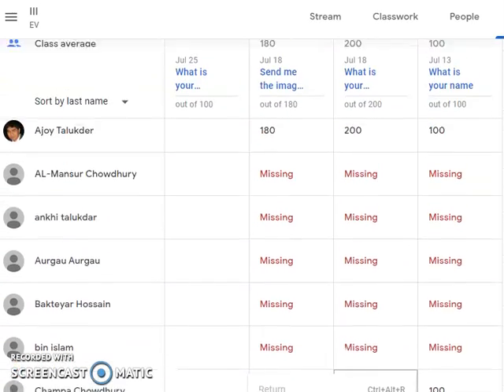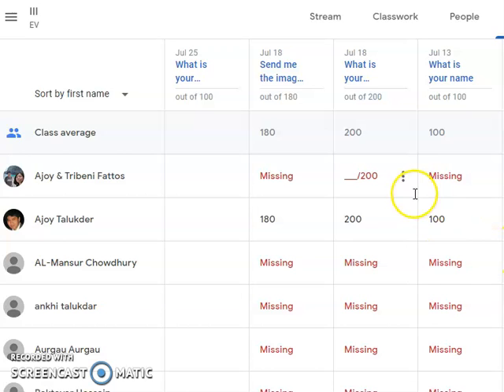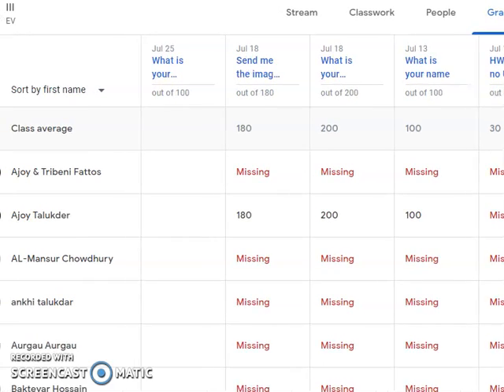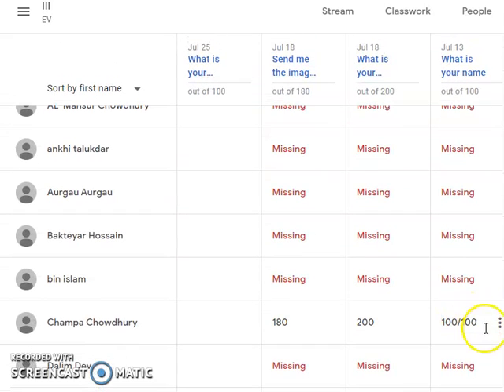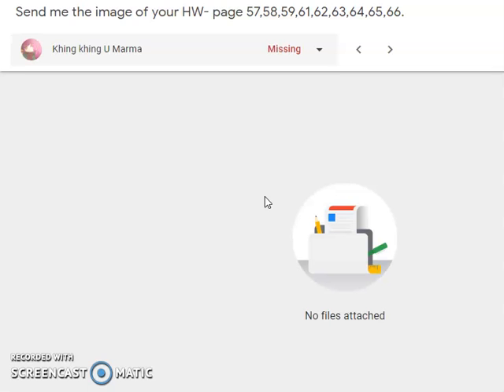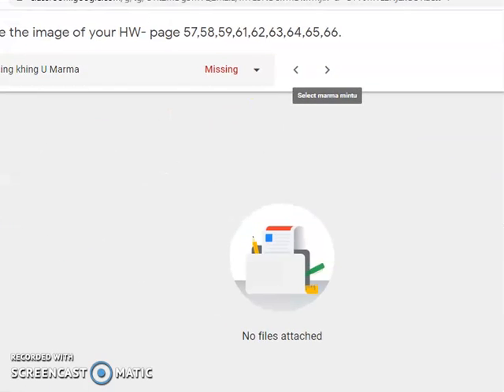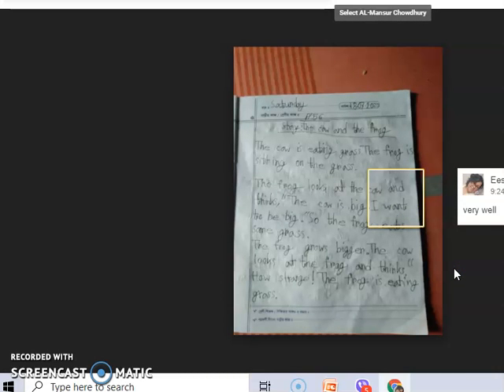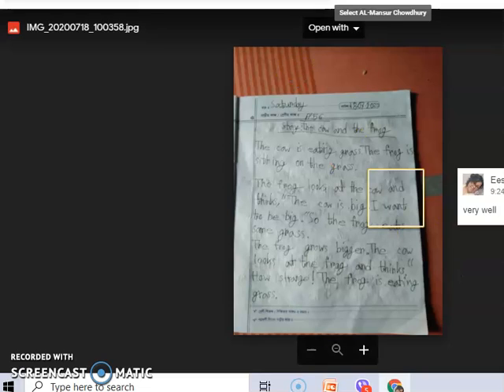Class3 gradings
last week winners